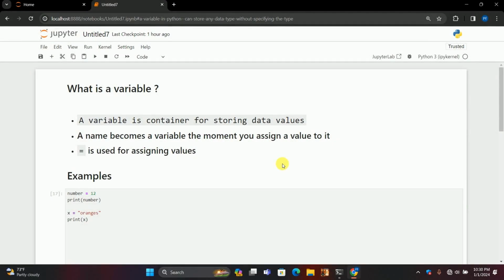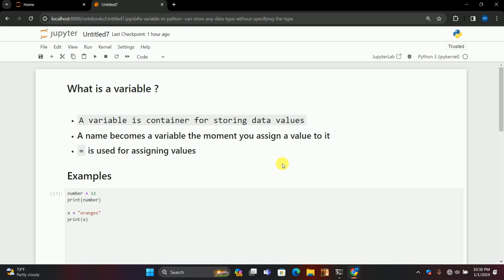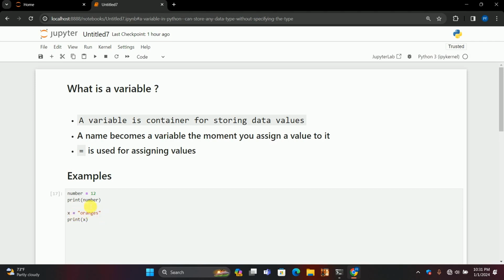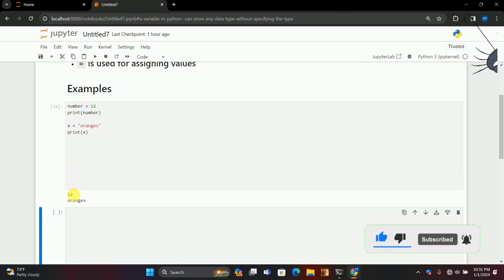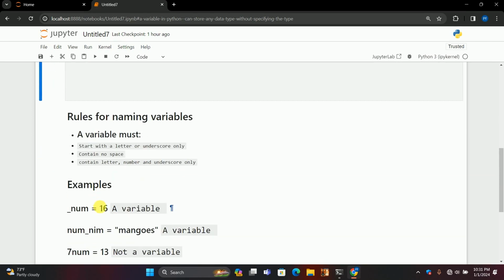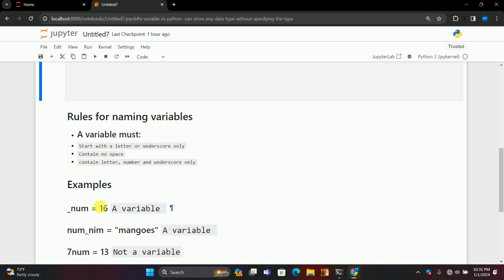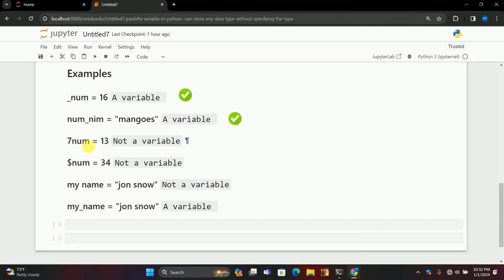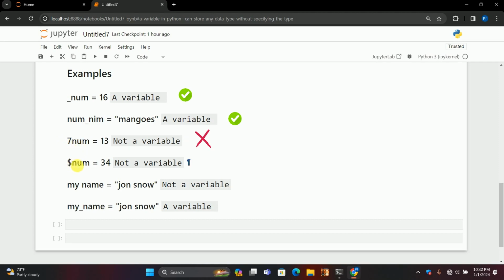variables in python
in this videos i have explained variables in python and rules for naming variables